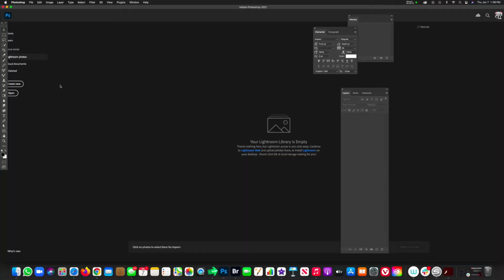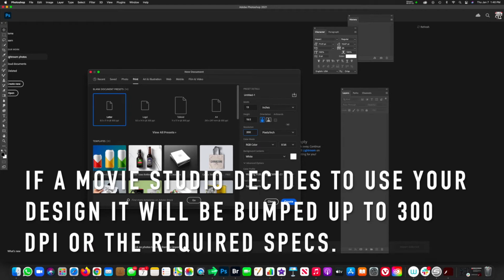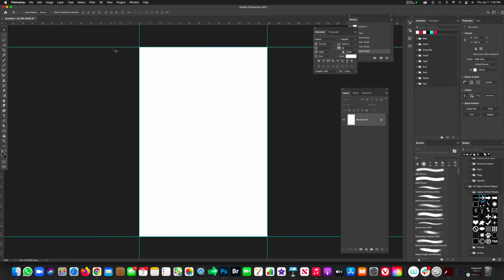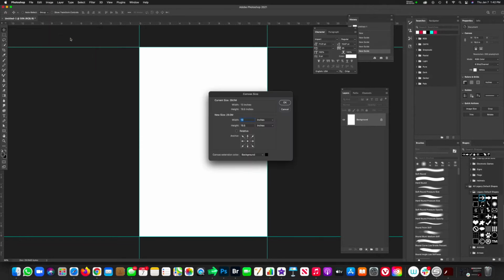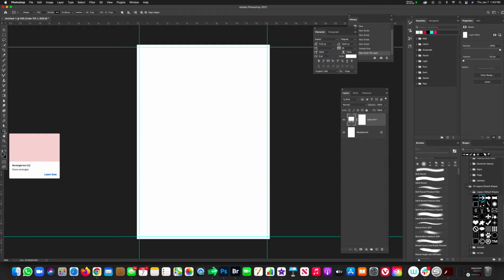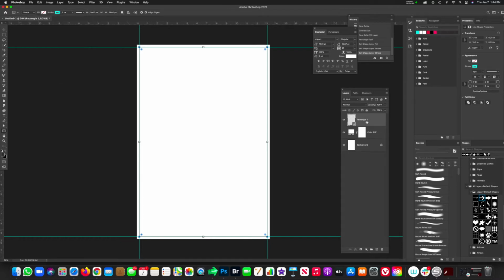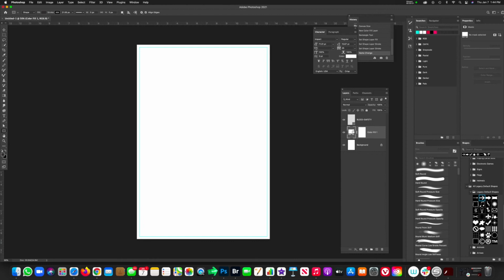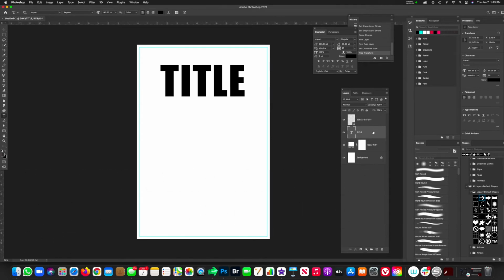How To Make a Pro Movie Poster Template w/ Bleed in Photoshop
I teach you the correct way to set up a movie poster template with a safety bleed and the proper way to organize your layers and save out files.

This template is used throughout the professional movie poster industry and is perfect for getting you started.  You will notice this template is smaller than a typical one-sheet movie poster, which is 27 inches wide by 40 inches tall.

This template is smaller because when you design numerous poster designs each day, it will take up computer space and slow your computer down.
Using a smaller template helps mitigate this.

Plus, if a movie studio likes your design, it will then be optimized for print known as "finished."

Create this template and save it on your computer for future projects.